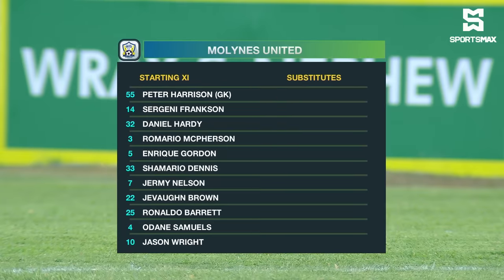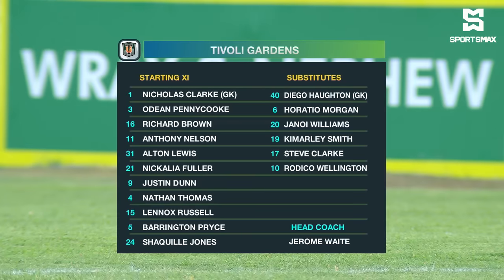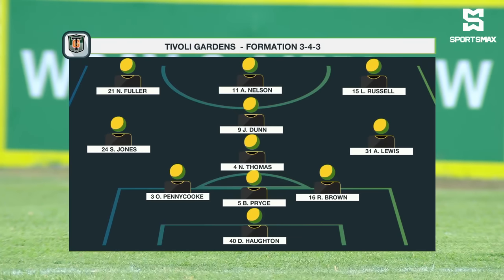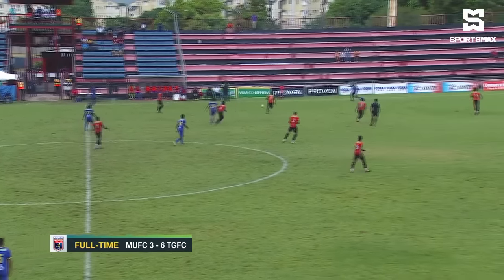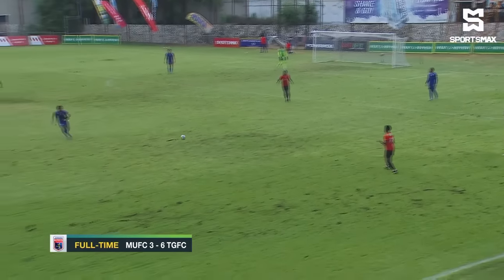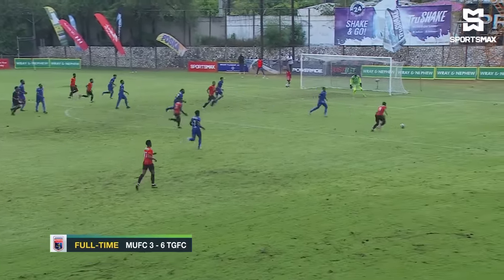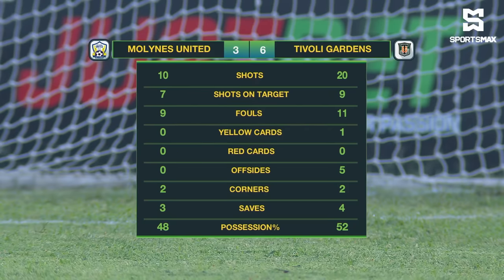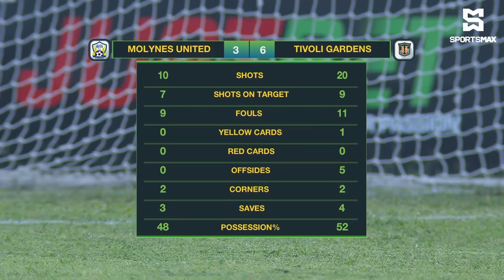TIvoli Gardens FC win 6-3 vs Molynes United FC in exciting JPL MD23 matchup! | Match Highlights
SportsMax TV presents the Highlights of Tivoli Gardens FC vs Molynes United FC in Jamaica Premier League, Matchday 23.